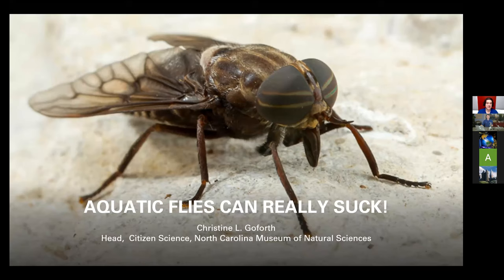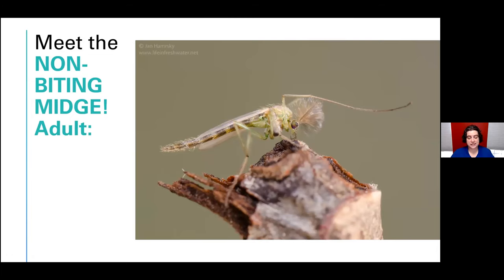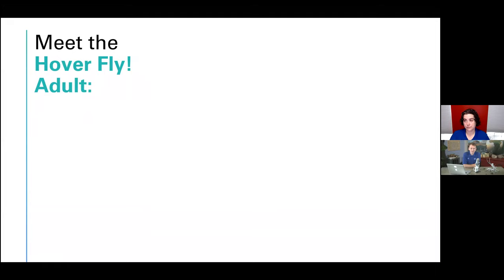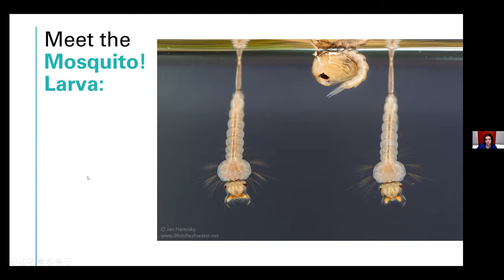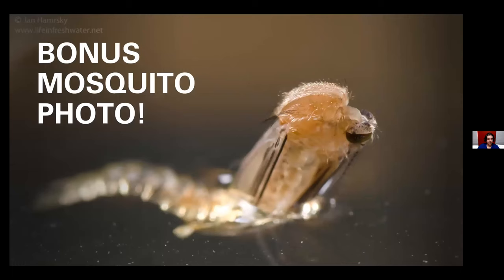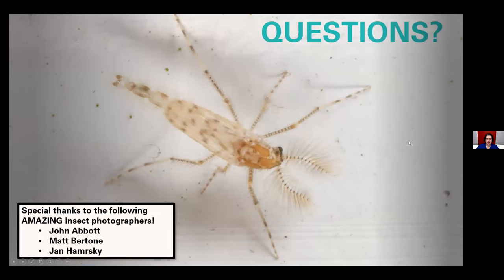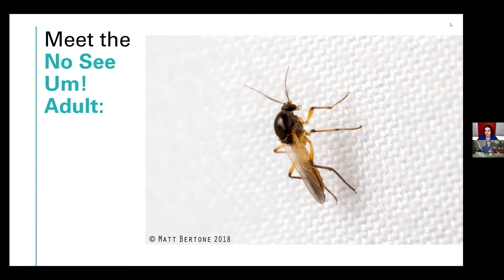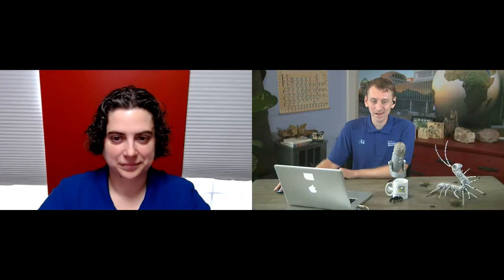Aquatic Flies Can Really Suck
Aquatic flies are found in ponds, streams, and shorelines worldwide! Learn about flies that suck blood, flies that use suction cups, a fly that uses a snorkel, and some of the many other bizarre characteristics you can find in the flies that live in water.